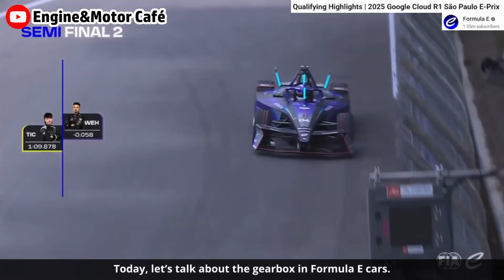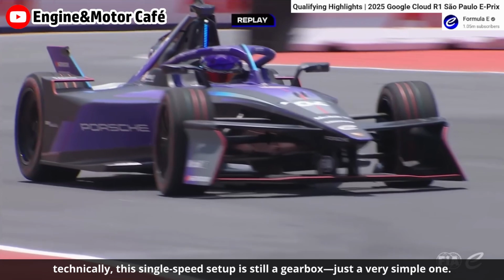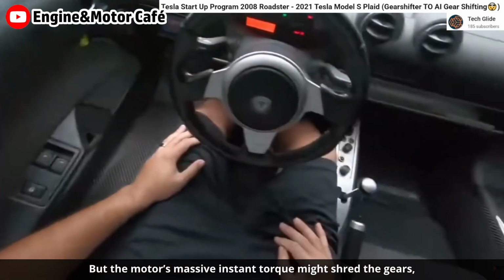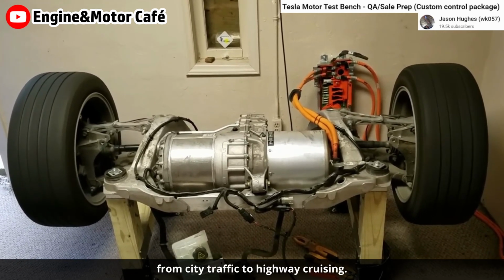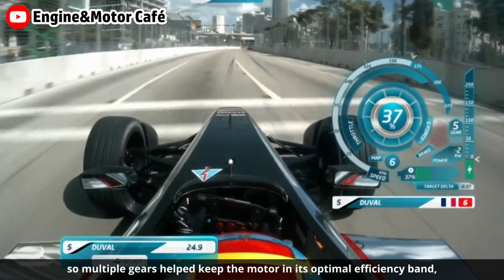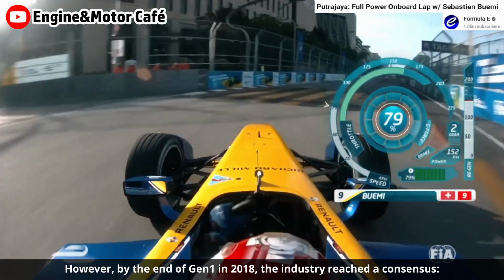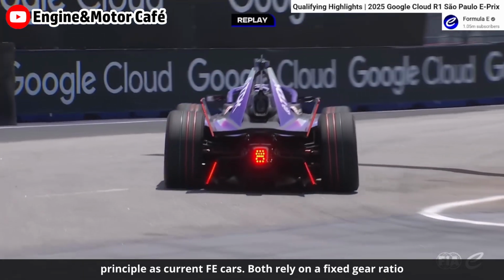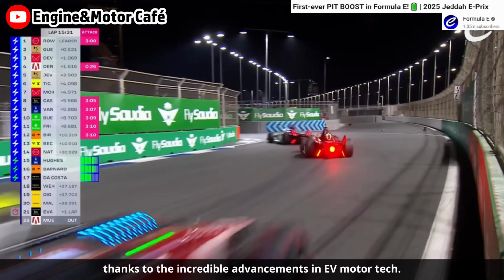From 5-Speed to Single-Speed: Brief History of the Evolution of Formula E Transmissions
Dive into the fascinating evolution of Formula E transmissions! From the early Gen1 cars with a full 5-speed sequential gearbox (just like traditional racing series) to today's Gen3 Evo era, where every team uses a simple single-speed reduction gear – discover why Formula E ditched multi-speed gearboxes for good.

In this video, we explore:

Why the first Formula E cars needed multiple gears (narrow RPM range, less efficient motors)
The big shift in Season 2+ when manufacturers could develop their own powertrains
How advancing electric motor technology (higher RPM, flatter torque curves, better efficiency) made multi-speed setups obsolete
The transition to single-speed: lighter, more reliable, zero shifting, no clutch
How modern Formula E cars share the same single-speed principle as your everyday Tesla or Porsche Taycan – but tuned for ultimate track performance!
We also compare the tech to road-going EVs and explain why multi-speed gearboxes are now the exception, not the rule.

If you're into electric racing tech, motorsport history, or just curious why Formula E cars don't shift gears anymore – this is the video for you!